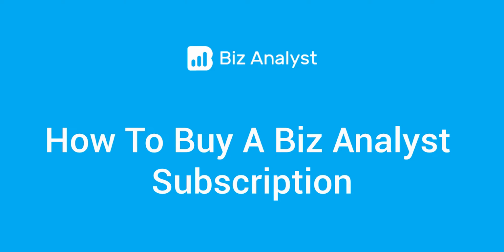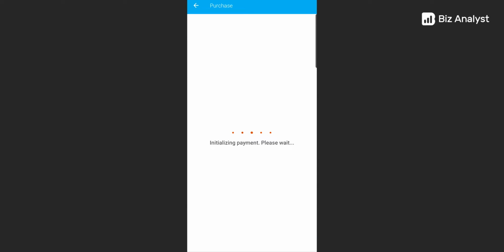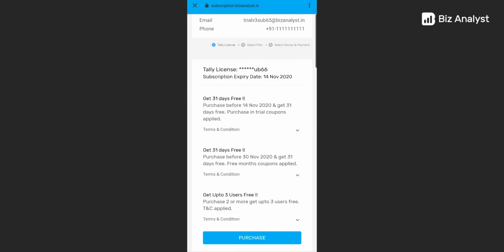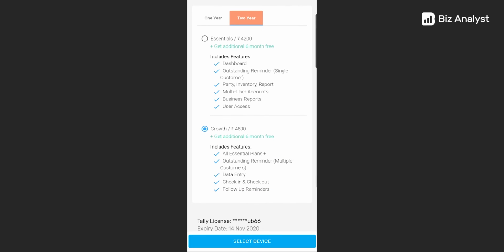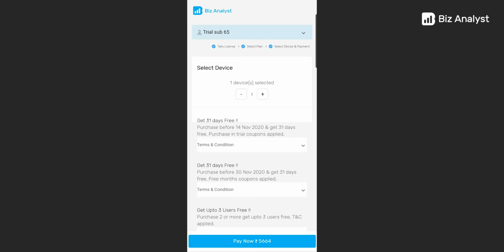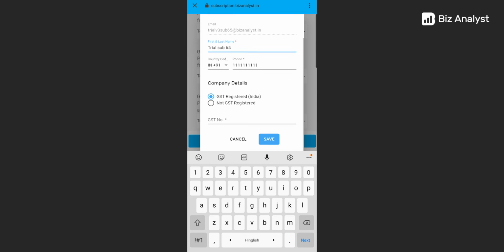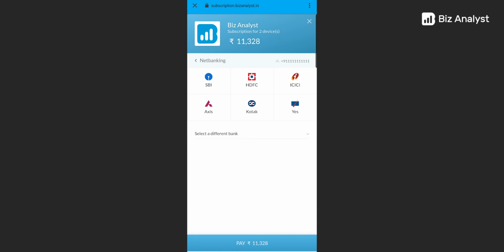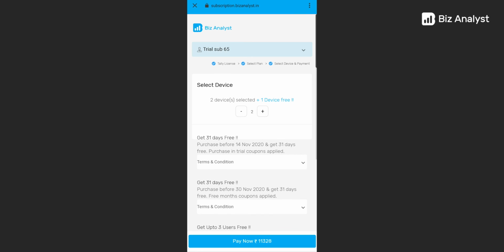How to Buy A Biz Analyst Subscription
You can buy a Biz Analyst subscription on the Biz Analyst application. View this video to know how to buy a subscription of Biz Analyst app